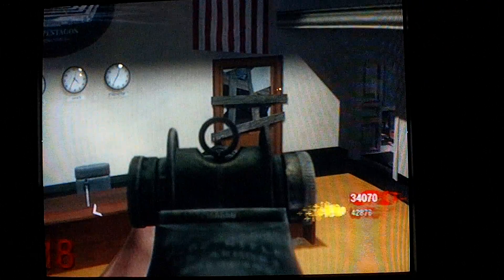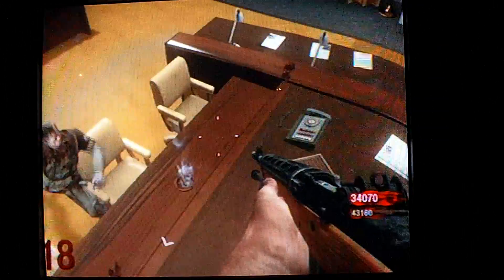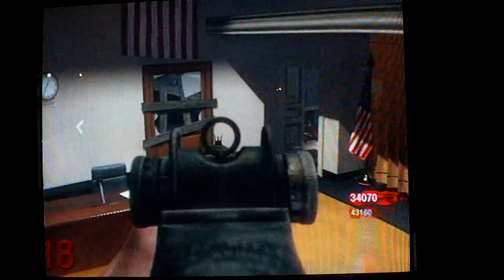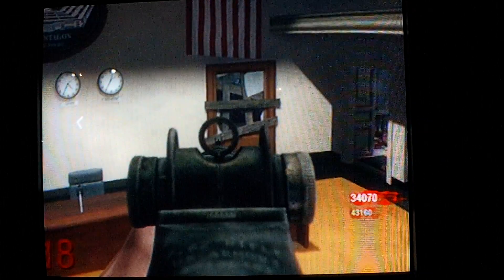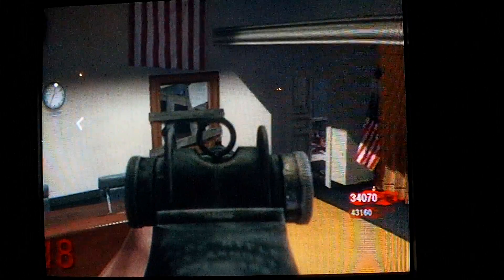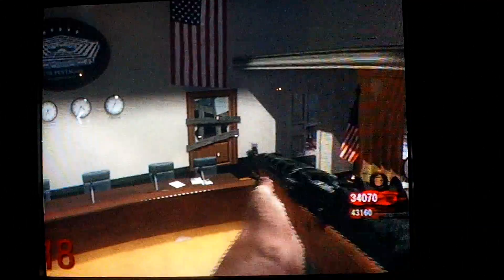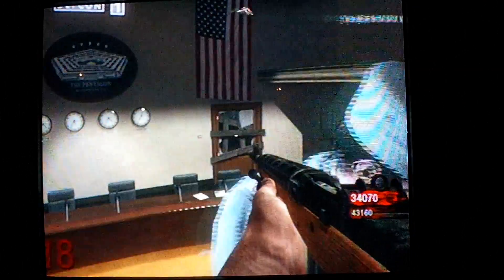BLACK OPS: Zombies Five-Table Glitch! (Tutorial)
Me doing a tutorial on how to get into the Table Glitch on the zombies map five, its my first tutorial. If you have trouble doing the glitch just comment the video and I will try to help. Also that sound is my brother sneezing.